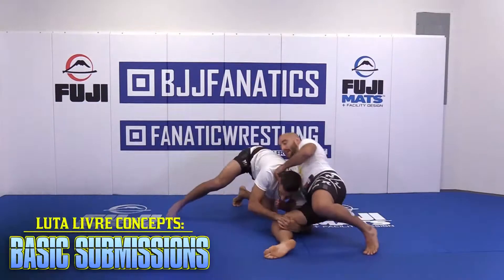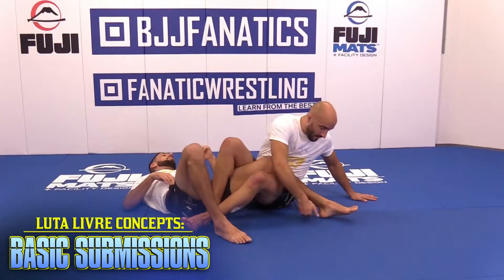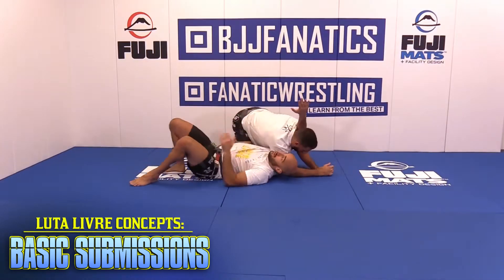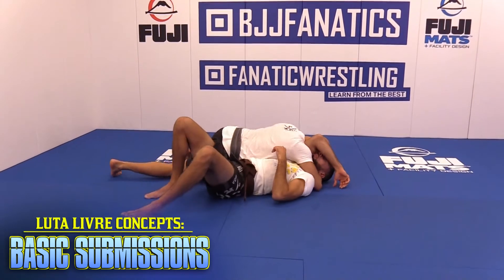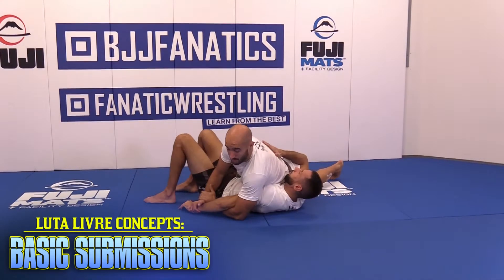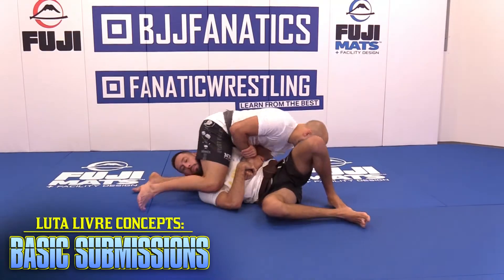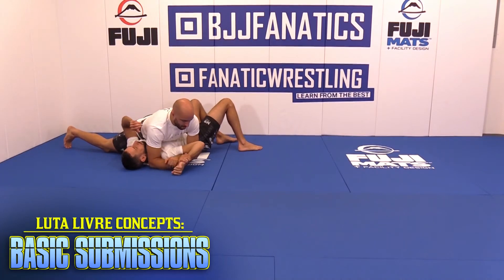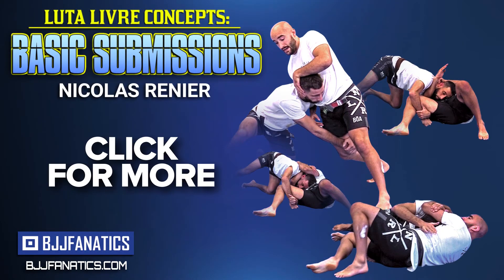Nicolas Renier Basic Submissions BJJ Training TRAILER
Nicolas Renier - BJJ Training - Basic Submissions Trailer

This BJJ instructional video trailer is for Nicolas Renier's "Basic Submissions" BJJ Training Video.